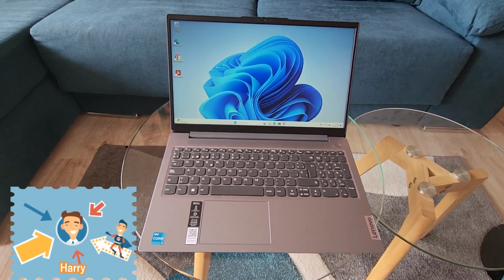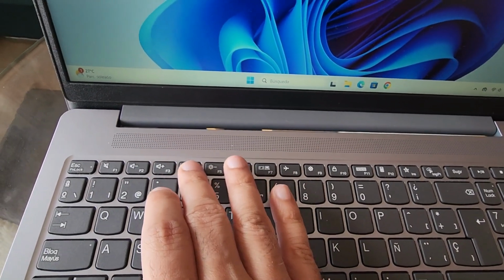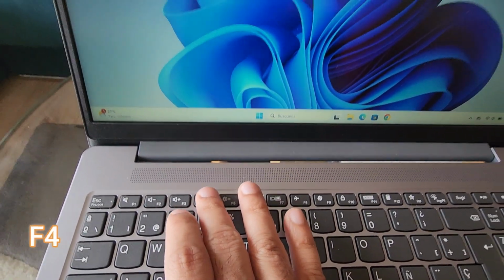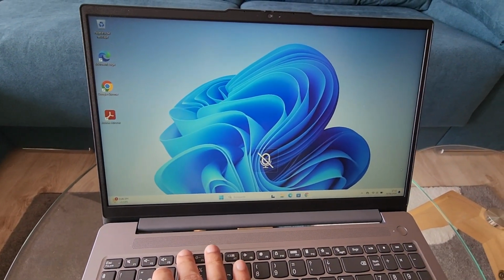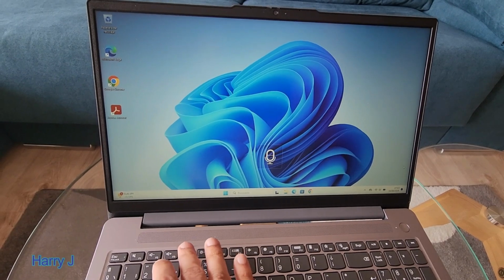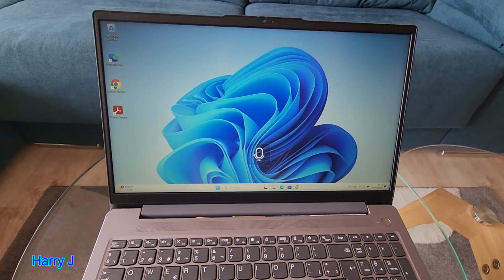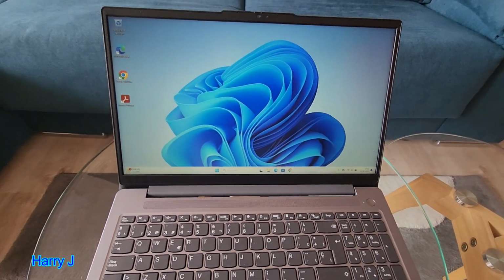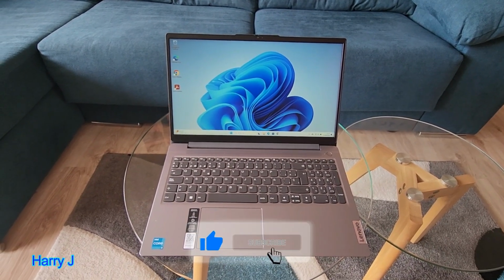How to Fix Microphone Not Working on Lenovo Ideapad Slim 3